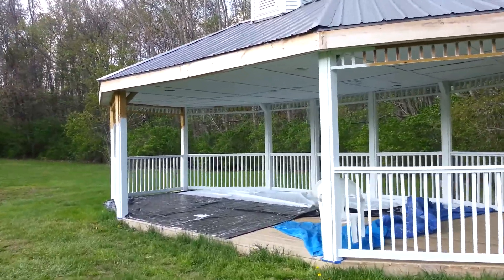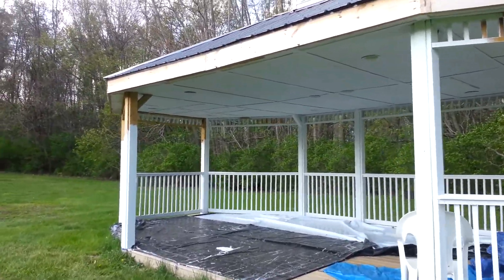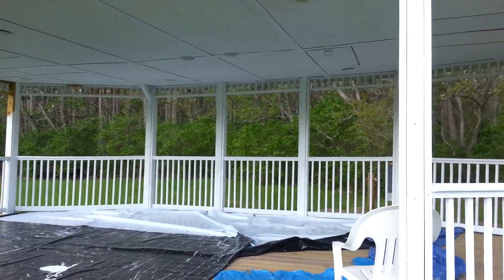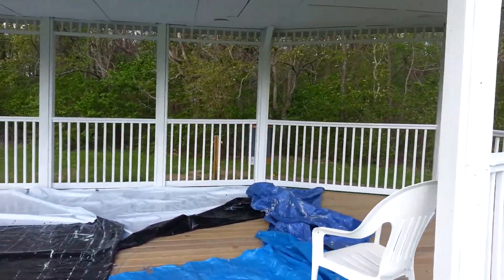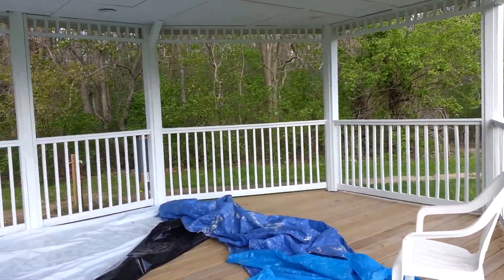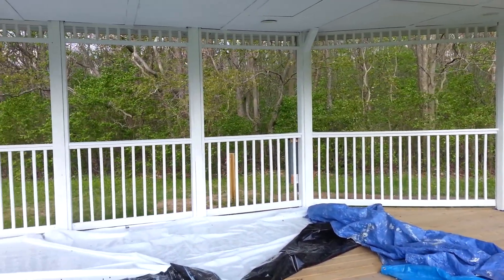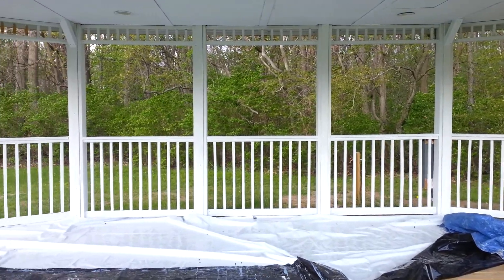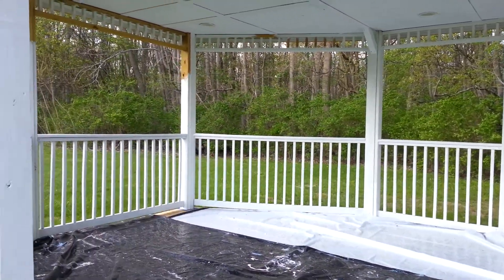2014.05.08 - More progress on painting Gazebo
They painted more of the Gazebo today at Brook Pointe Inn.  We have lots more to do yet.  Very exciting to say the least.